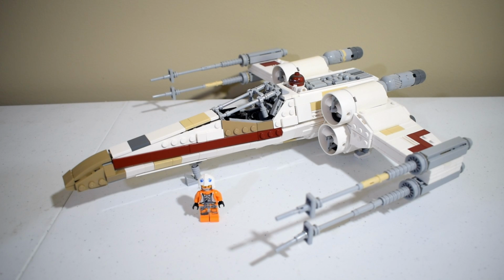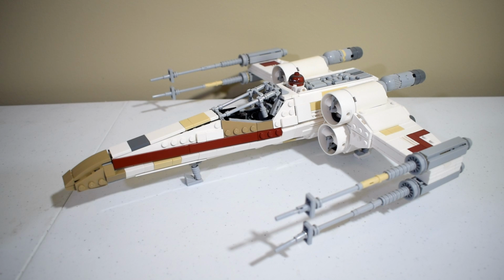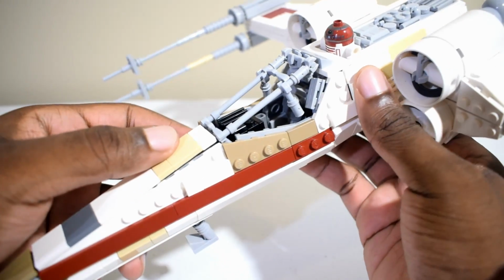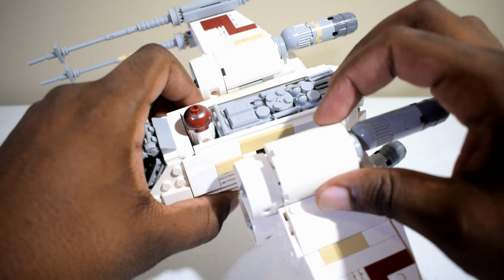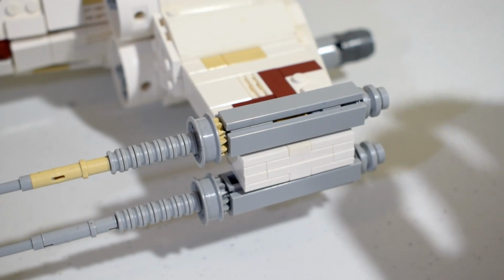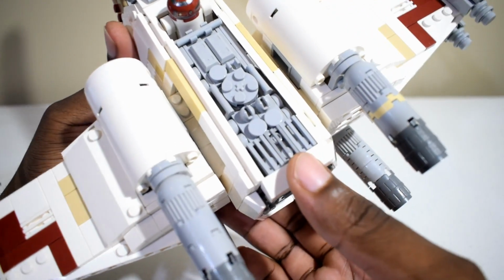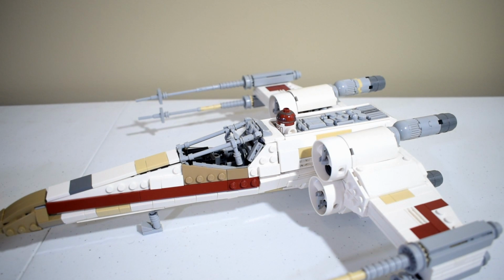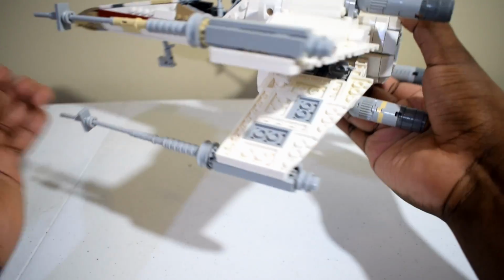The Best LEGO X-Wing MOC - Review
Here I review Inthert's X-Wing MOC version 2.0. You can find more of his MOCs here at his flickr.

Here is an lxf file I made of all the parts in this build. You can  import it to bricklink to make a wanted list to build this thing for yourself. The instructions to it are here